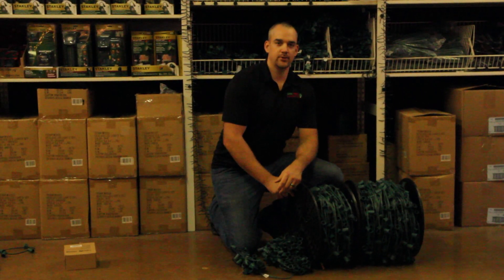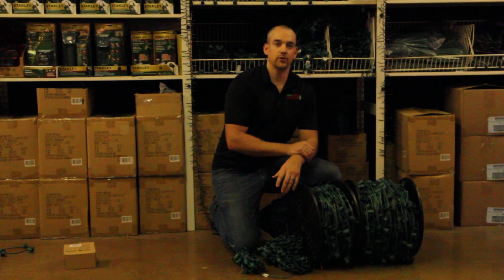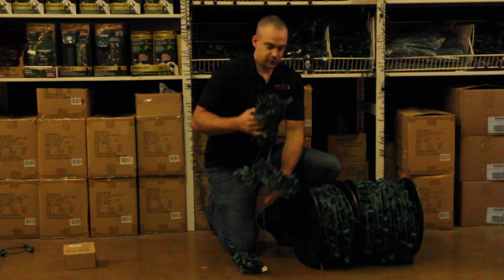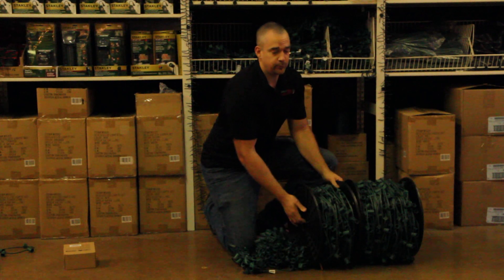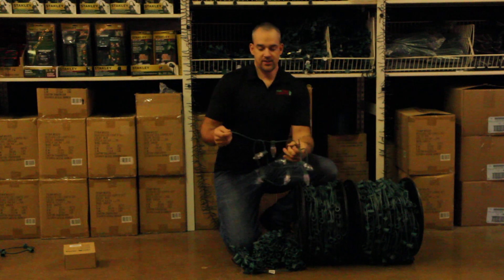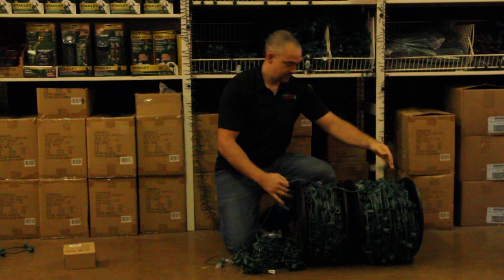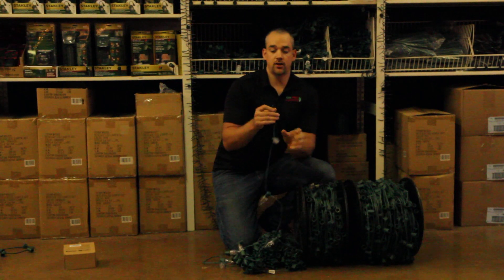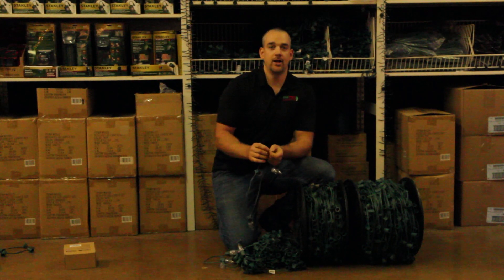How to Customize Christmas Lights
Watch David Stokes show you different sizes of Socket Cord and the functionality of cutting the cord to custom fit your home!